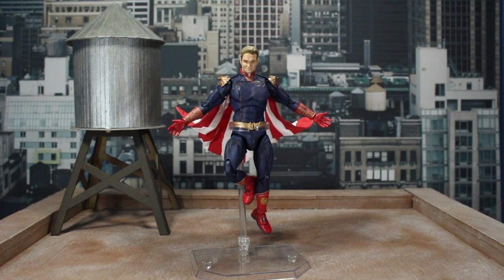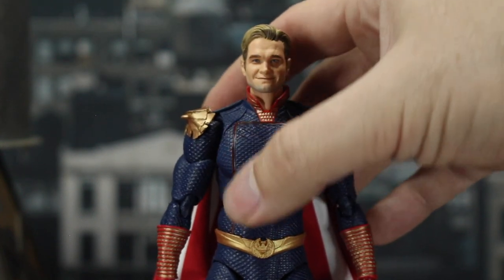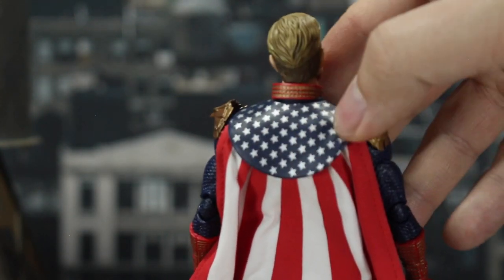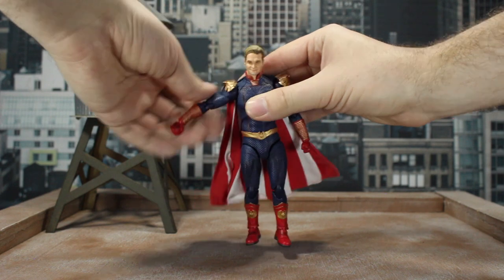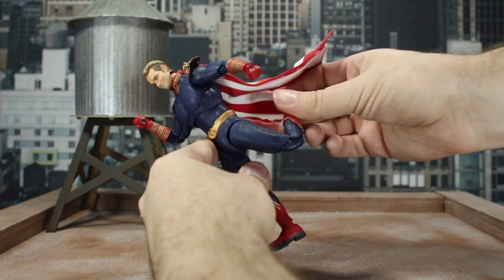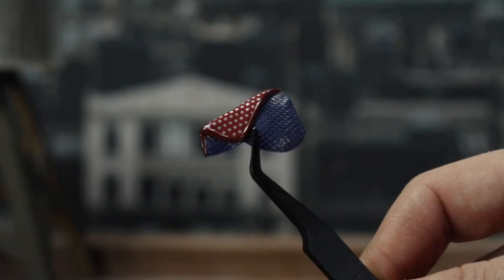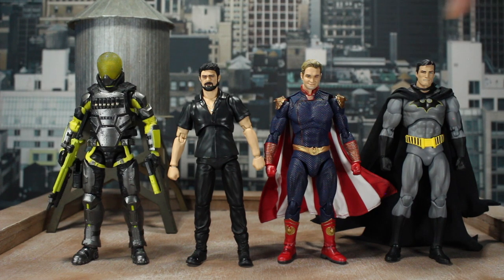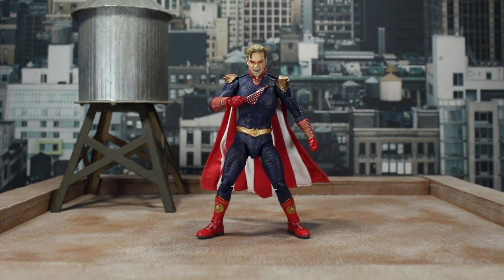Mafex No. 151 The Boys Homelander Review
Mafex No. 151 The Boys Homelander Review. Just in time for The Boys Season 3, the Mafex Homelander figure has arrived and I am so excited to be taking a look at him.

Timestamps
0:00 Start
0:13 Intro to Mafex No 151 The Boys Homelander Action figure Review
0:48 Details and Sculpt
2:53 Articulation
5:31 Accessories
6:54 Size Comparison
7:49 Box art
8:16 Final Thoughts
9:25 Mafex Homelander figure photography